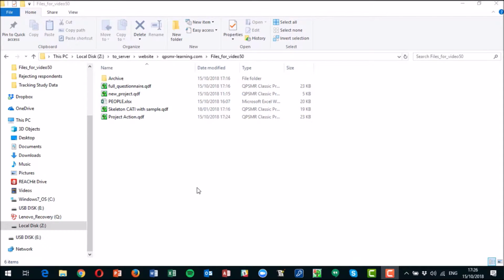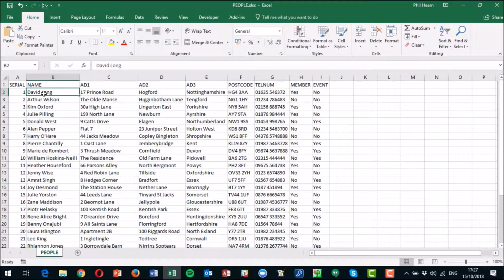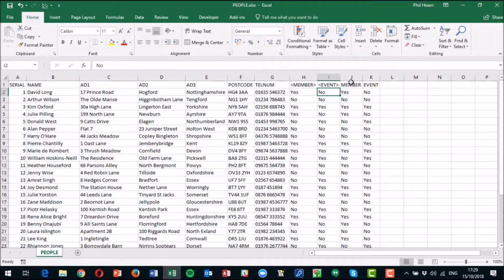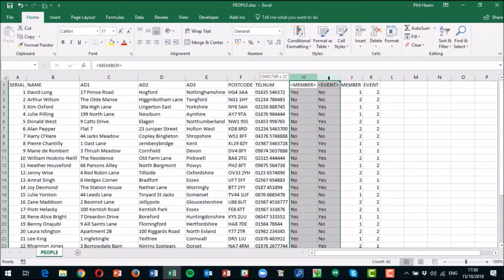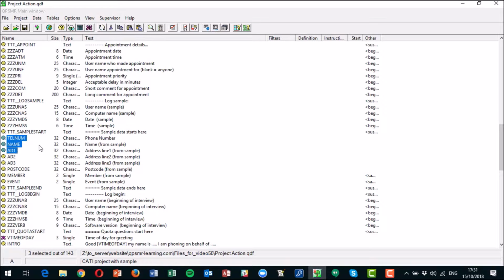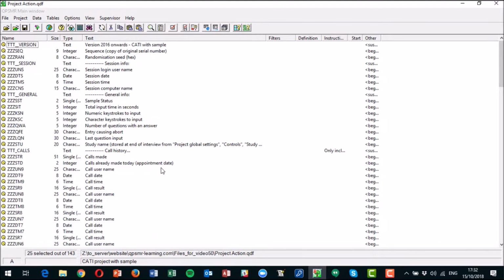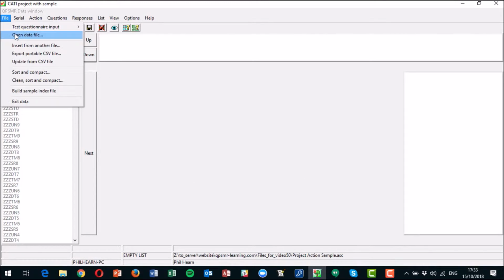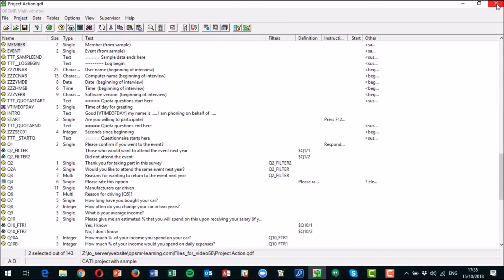Video 50 Managing your sample